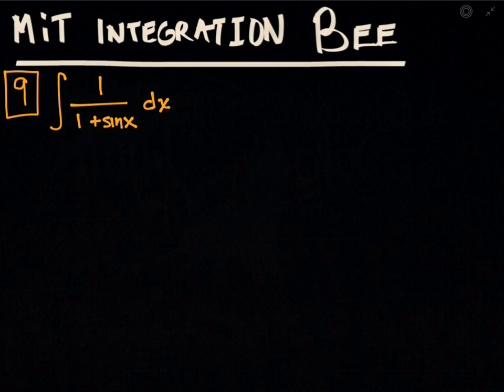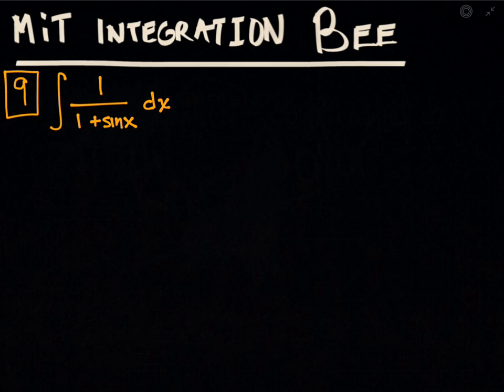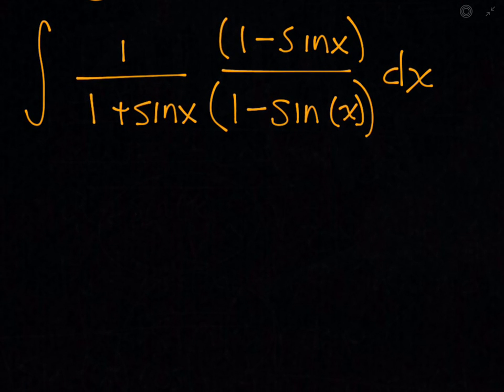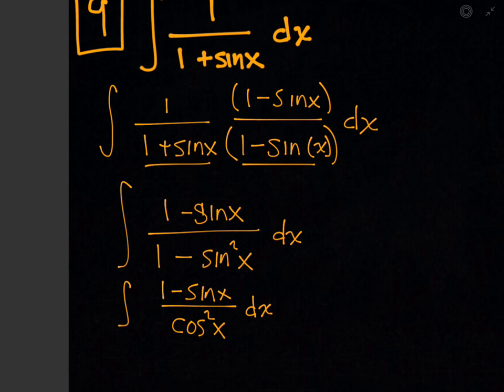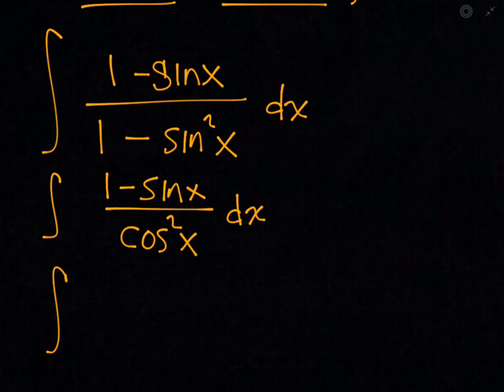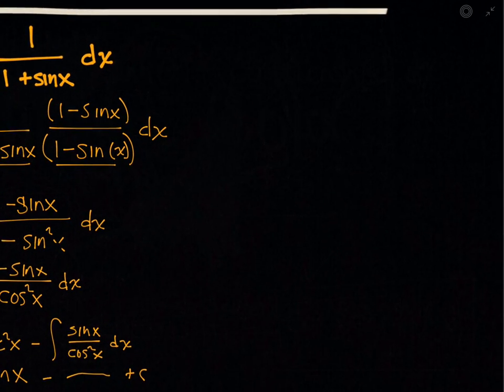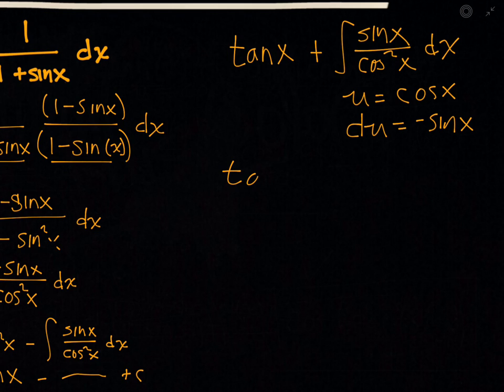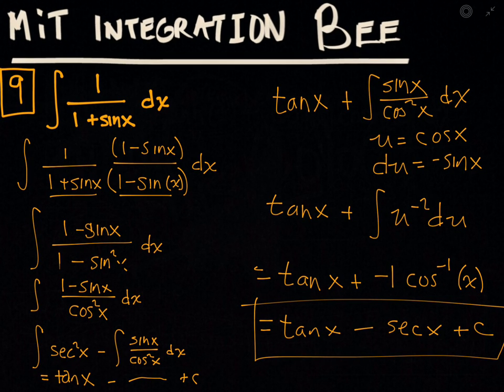Shawcademy - MIT Integration Bee #9